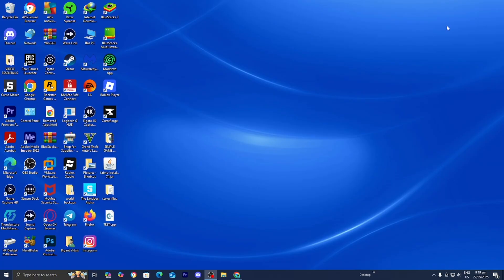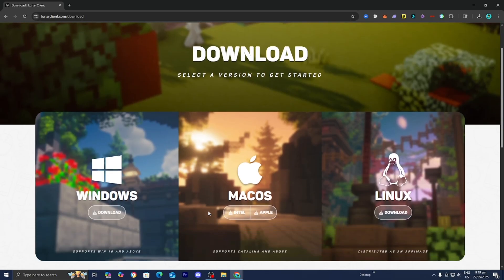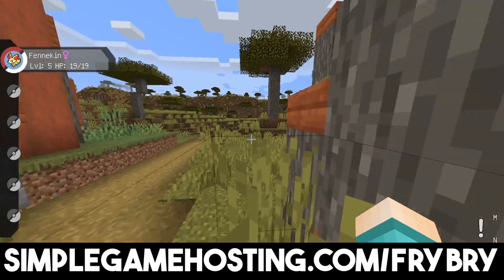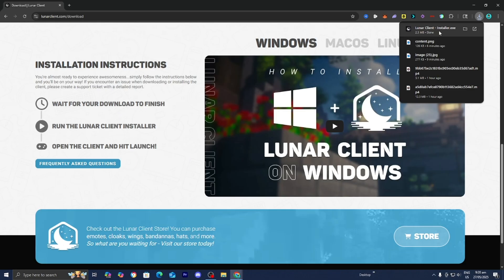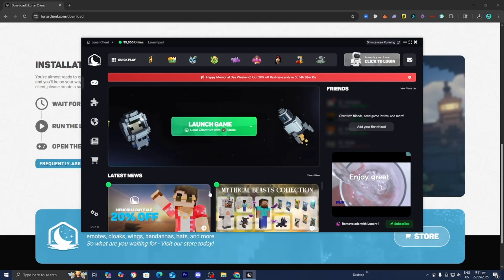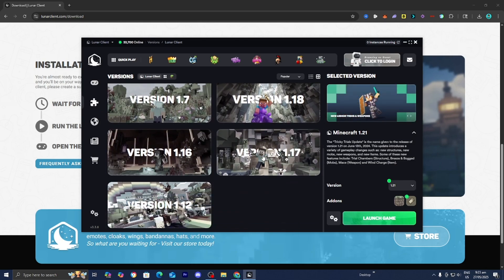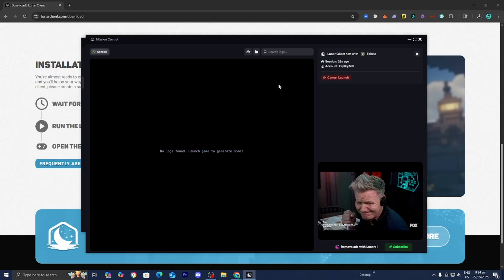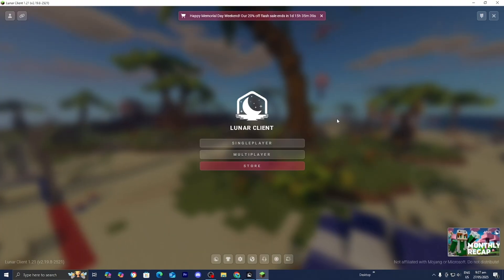How To Download Lunar Client For Minecraft 1.21.5! - Tutorial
Learn how to download Lunar Client for Minecraft version 1.21.5 in this easy tutorial. Get the cracked version of Lunar Client for enhanced gameplay!